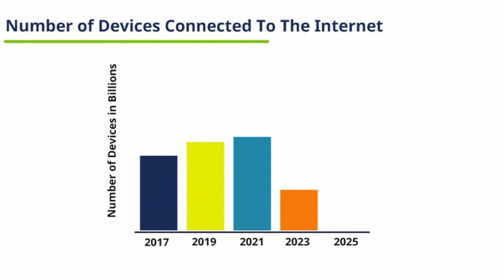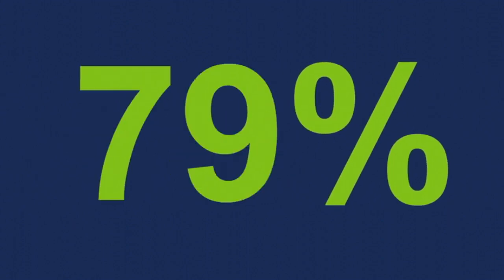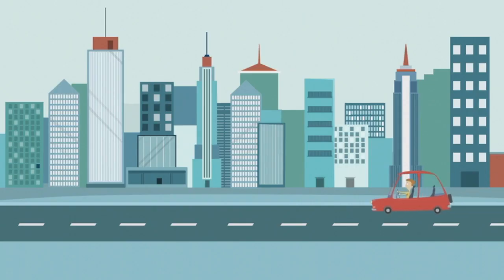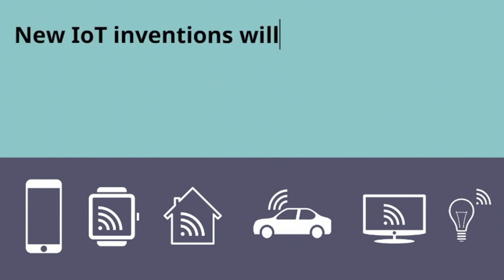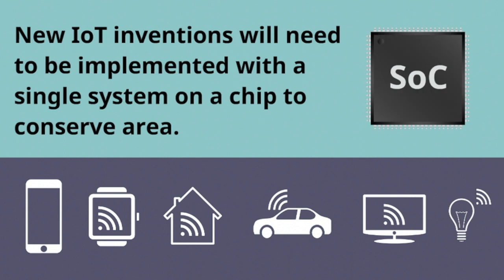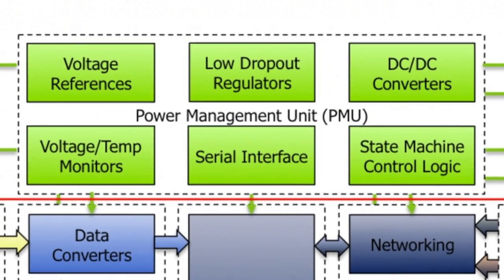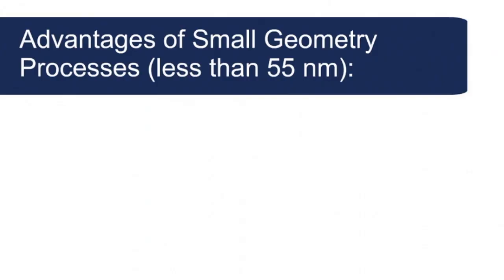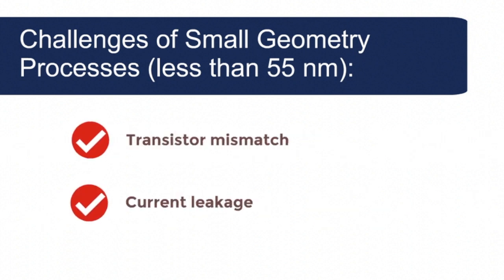Introduction to Power Management for IoT SoC Design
Companies entering the market for IoT and NB-IoT applications will begin to see that in order to remain competitive, they must implement their SoC designs with the highest levels of integration. Integrating the power management unit (PMU) blocks into the SoC is the most important area for differentiation.